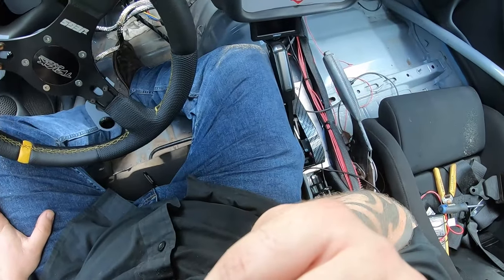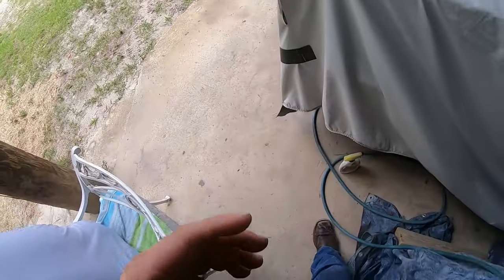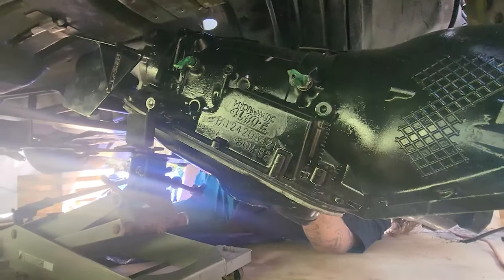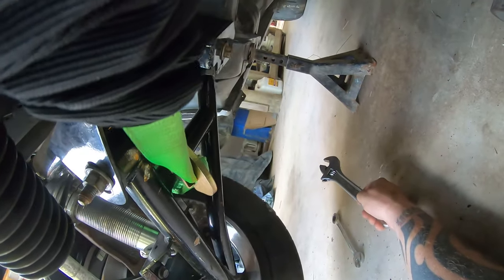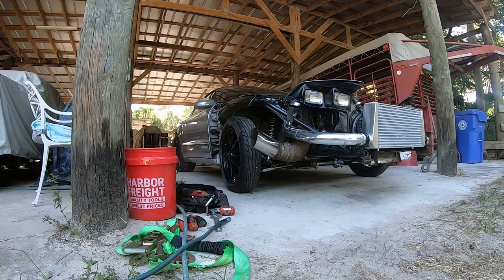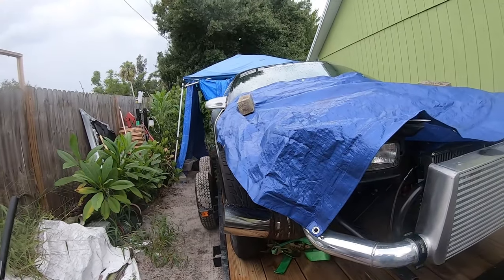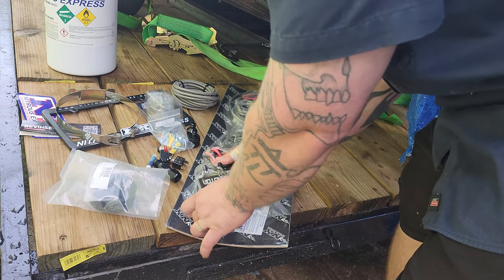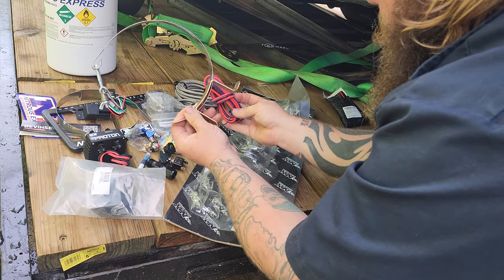Boosting Turbo Spool with Nitrous on Our Budget Drag Car!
In today’s episode of our budget drag car build series, we’re wrapping up the final safety requirements and diving into an exciting new upgrade: installing nitrous alongside our turbo! 💥 Join us as we explore how adding nitrous can dramatically improve turbo spool time, especially while on the transbrake. We’ll cover everything from the nitrous setup to safety tips, ensuring our build is not only fast but also secure. Don’t miss out on this  installment—let’s unleash some serious power off the line!

Post your build!

Affordable Race Car Wiring Solutions!

Want a custom intercooler or radiator?
Don't Forget to mention that I sent you!